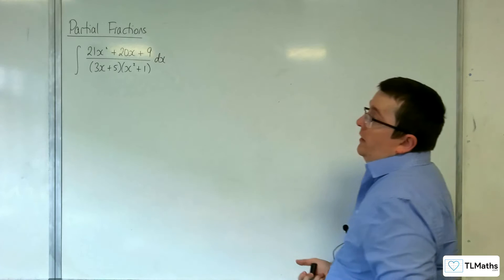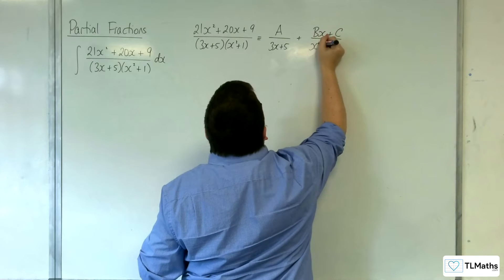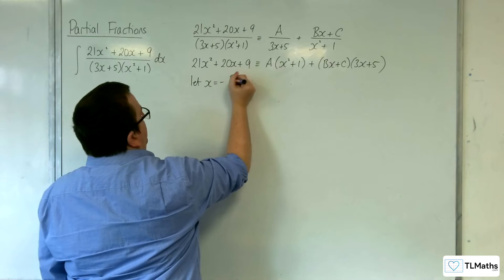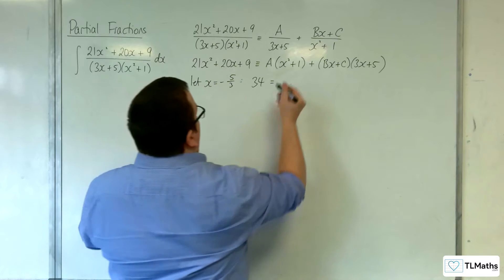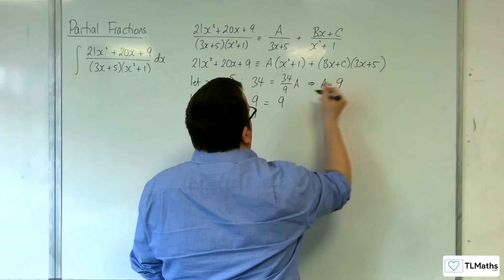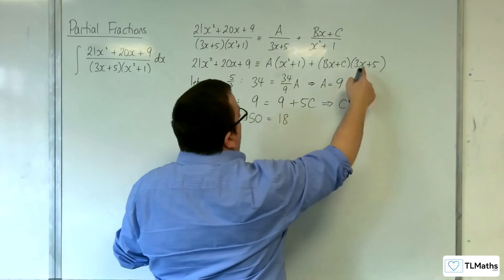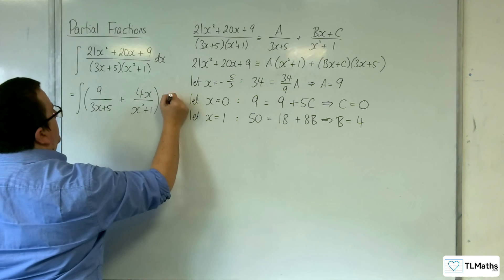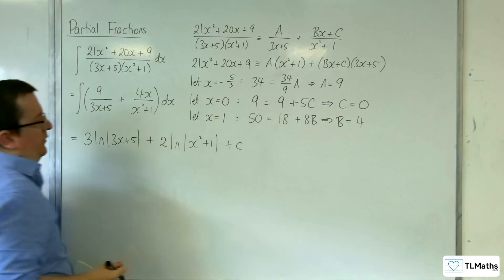A-Level Further Maths E4-07 Partial Fractions: Integration Example 3